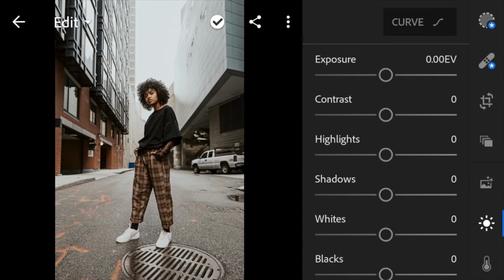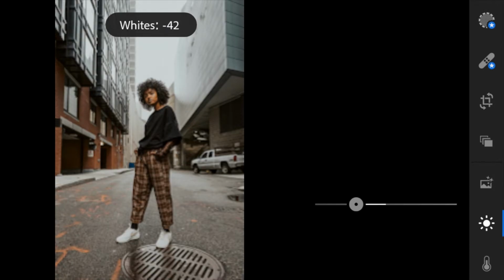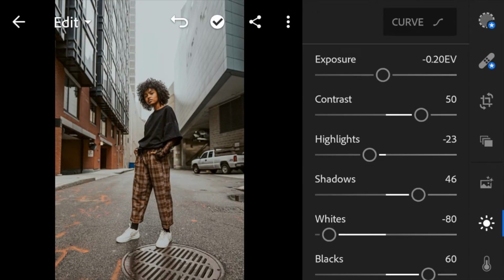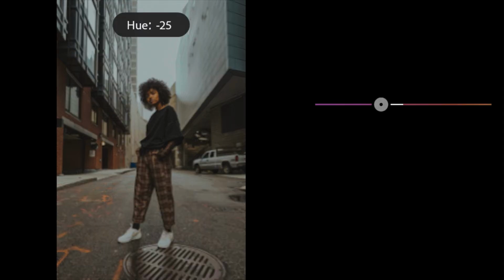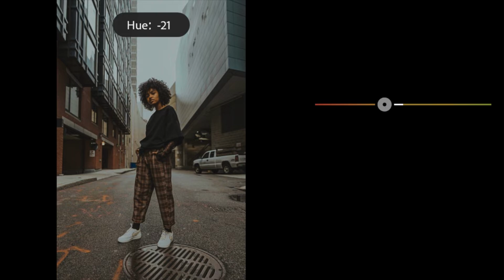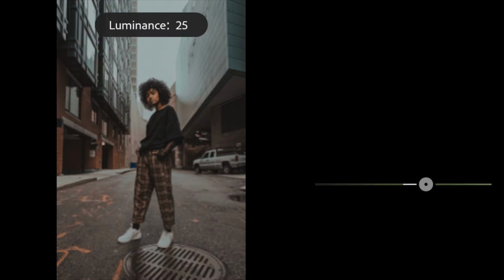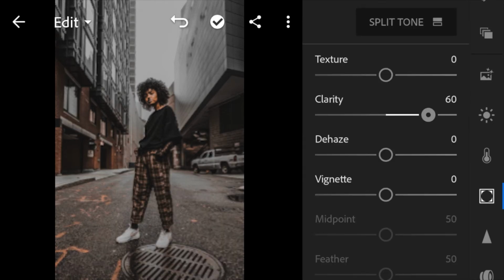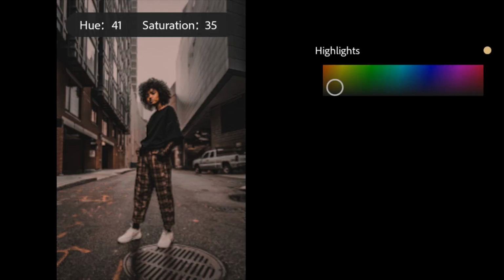How to edit urban photography | lightroom mobile free preset | lightroom mobile city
Hello drafters, in this video am going show you Guys how to edit urban photography filters using lightroom mobile